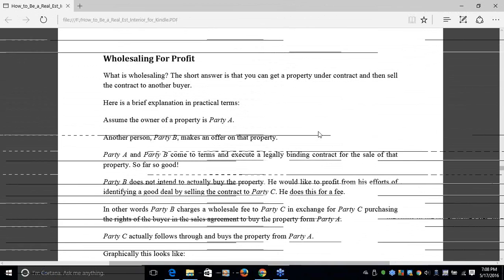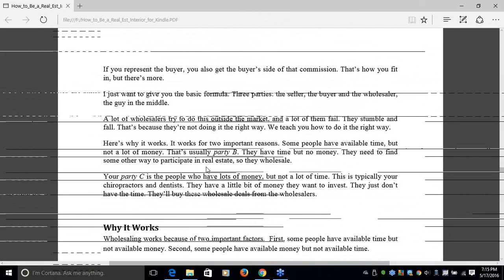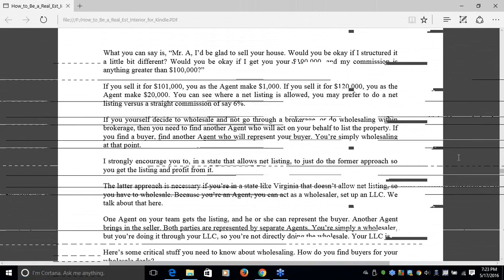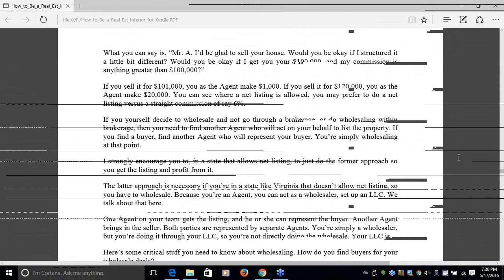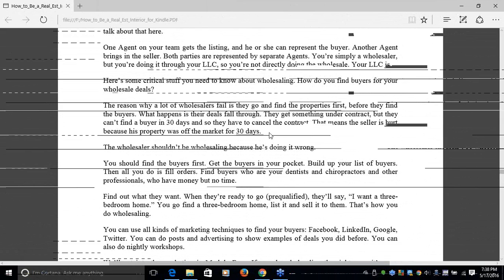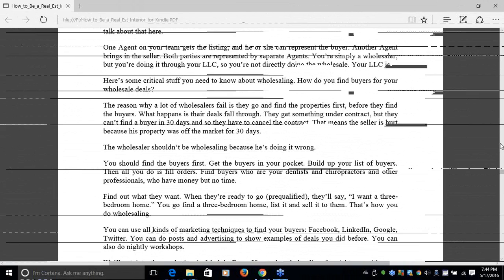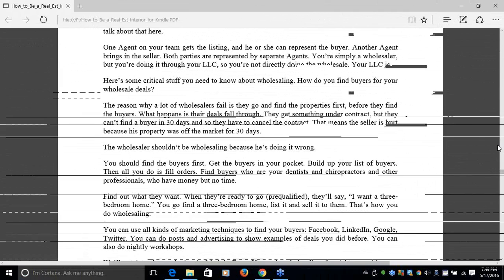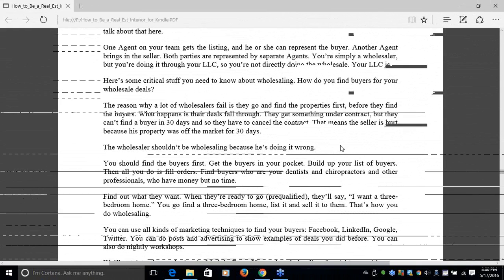2016 05 17 Investor Agent Live Weekly Q and A Webinar